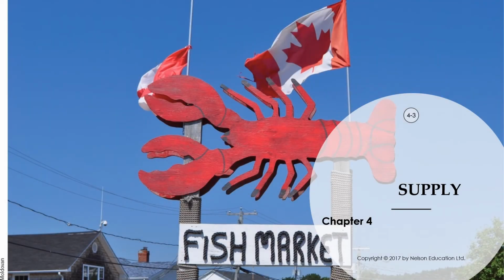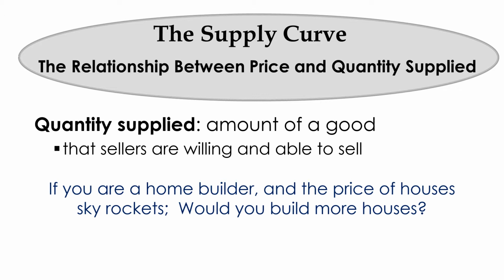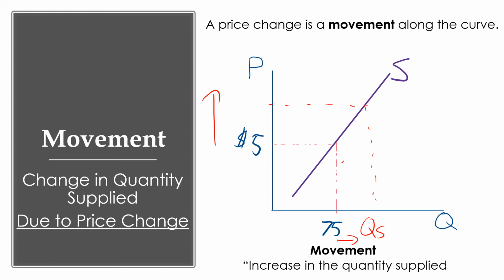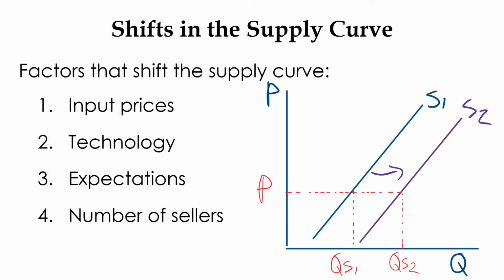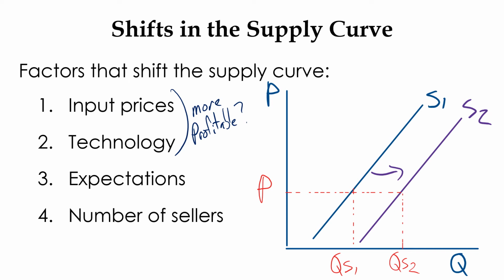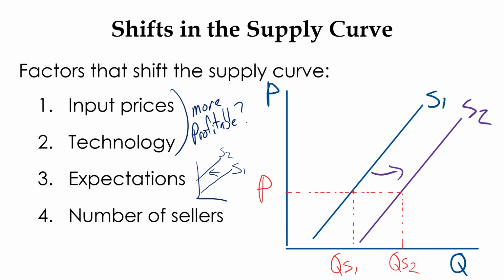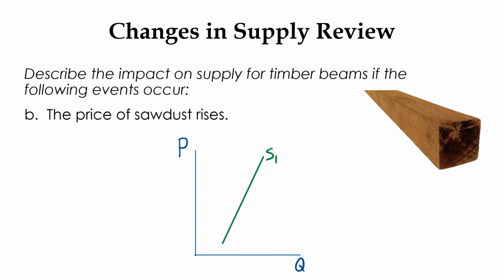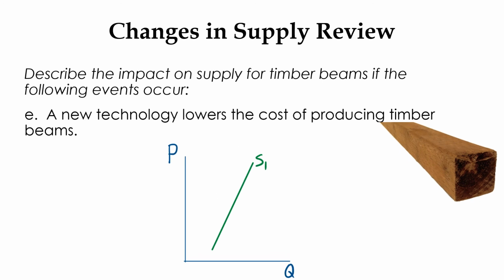Chapter 4 - 3 Supply